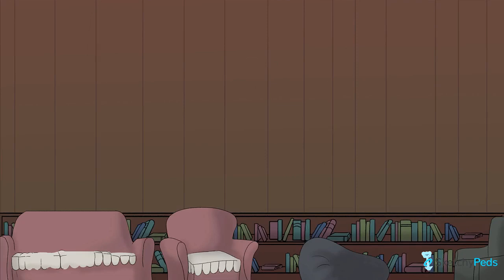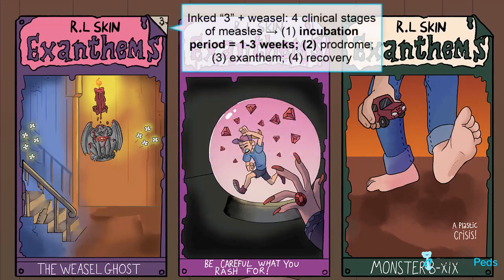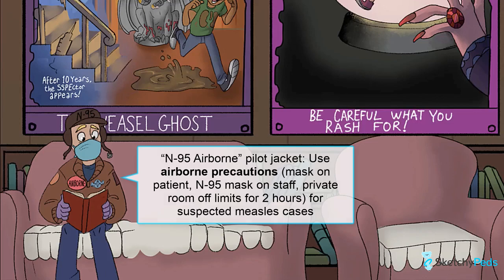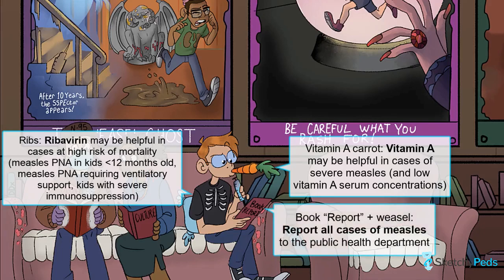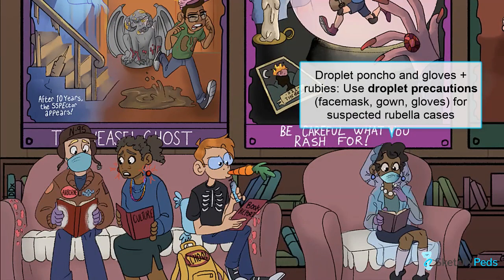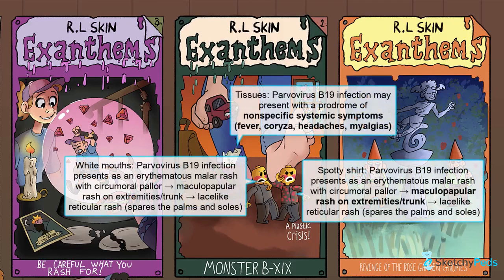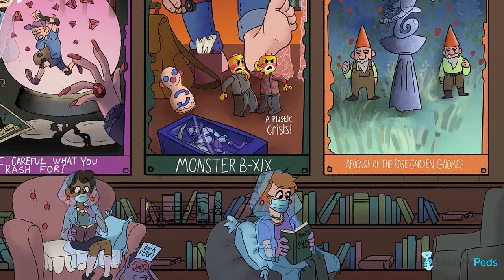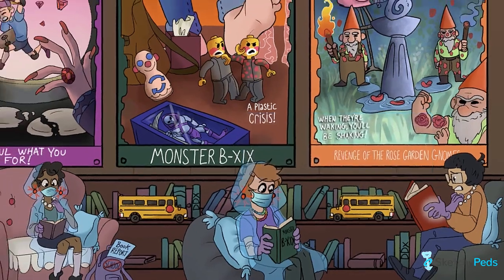Common Childhood Exanthems 1: Measles, Rubella, Parvo B19, & Roseola SOAP